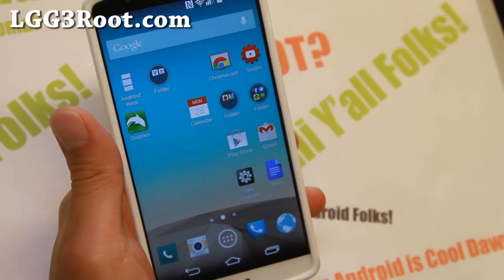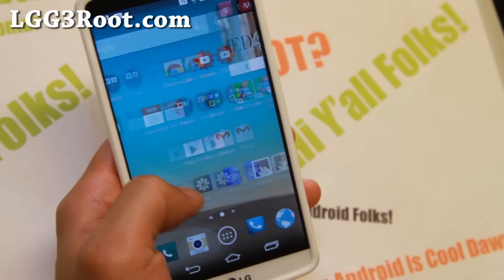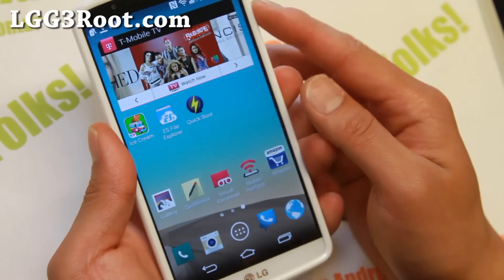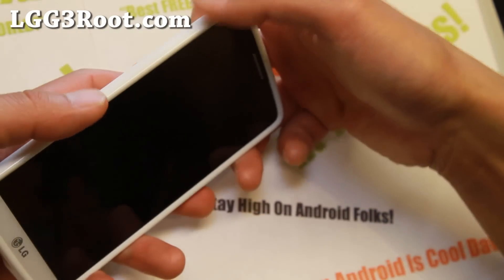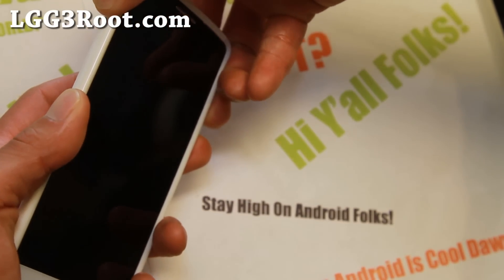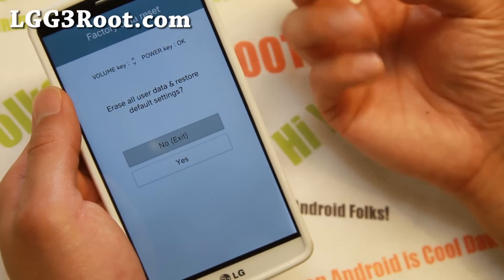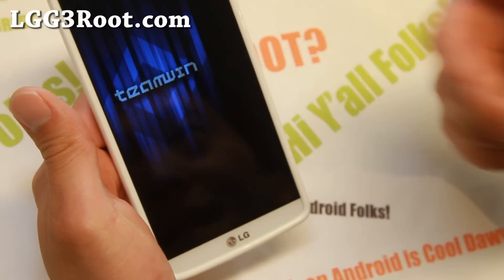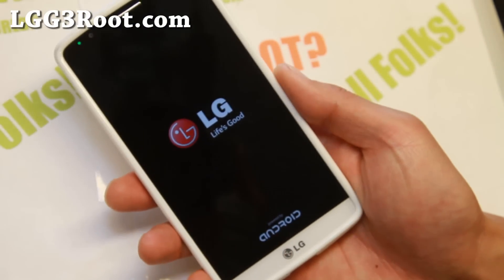How to Manually Boot into CWM/TWRP Recovery on LG G3!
Here's a step-by-step tutorial on how to manually boot into CWM or TWRP recovery on LG G3!  This will be useful to know so you can reboot into CWM or TWRP recovery when you end up in a bootloop, so definitely KNOW how to do this if you are going to root and install custom ROMs on your LG G3!!!

*Warning - DO NOT USE THIS METHOD IF YOU DON'T HAVE CWM/TWRP RECOVERY INSTALLED, IT WILL ERASE EVERYTHING ON YOUR PHONE!  YOU'VE BEEN WARNED!

Wanna stay updated ONLY on LG G3 stuff?